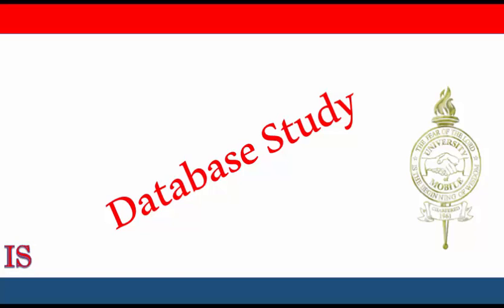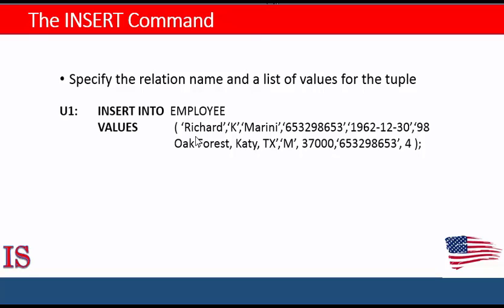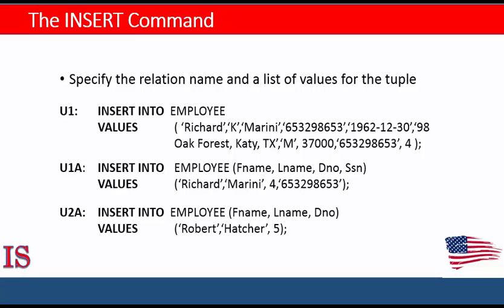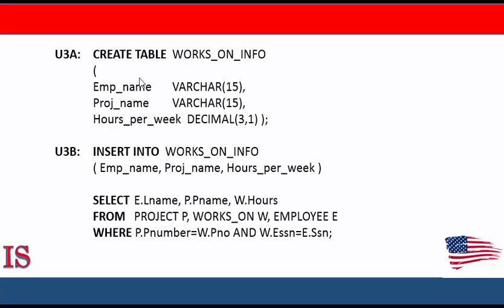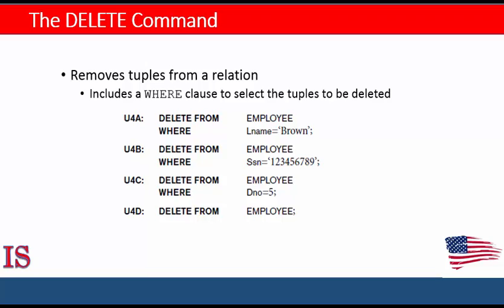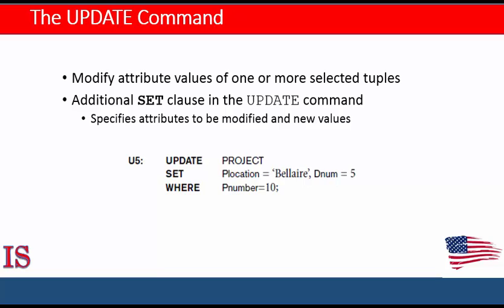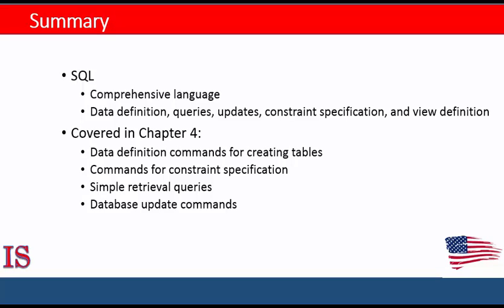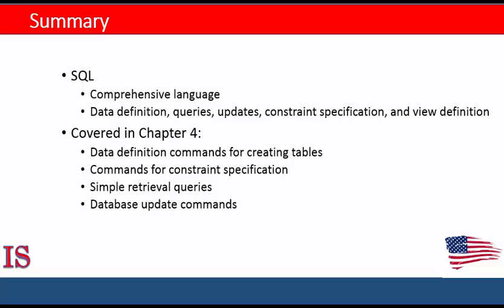SQL11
The 11th video in a series of videos on SQL, which are part of a larger series on Relational Databases.